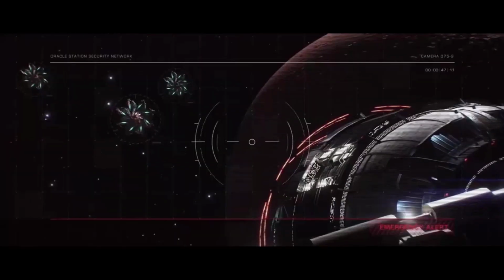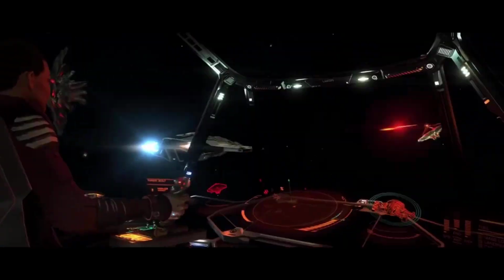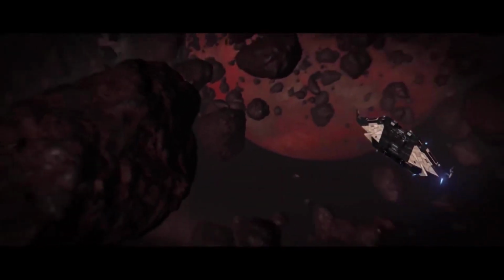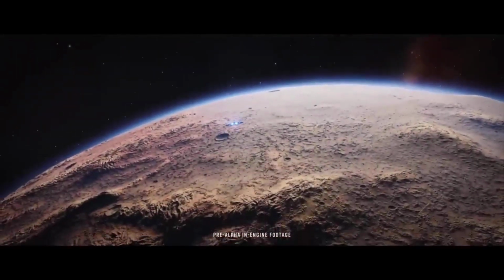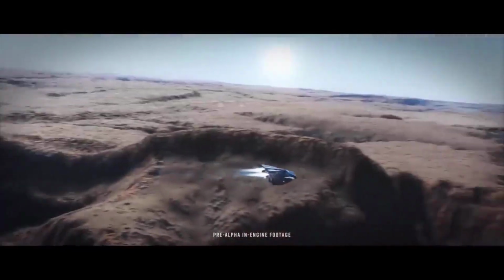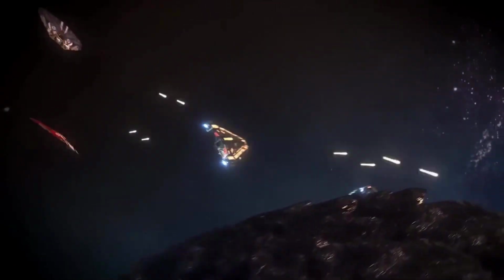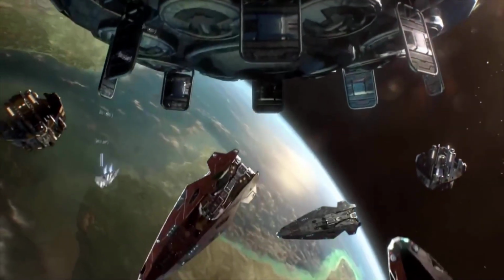Confirmation that falling stations were not a bug as well as all the Frontier news for the week!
ELITE WEEK HIGHLIGHT CLIP#104: FRONTIER NEWS! (FROM EPISODE #080; MAY 28, 2021)

CAST: ROY COOKSON, KAI ZEN, TWEAKED74, AND SPECIAL GUEST(S): WIL LOGSDON AND KYNG RAZ
On Air Producer: Kai Zen
Graphics Producer: Swordsmith
Executive Producer: Wolfdragon
Podcast Editor: Monohive

 FRONTIER NEWS!
PATCHES/CHANGES/MAINTENANCE:
Thurs May 20: Hotfix 1
Stability, keybindings crash, suit thermal resistance, Pioneer Supplies inventories, elevator messaging, tip about deleting graphics settings
Fri May 21: Hotfix 2
Stability, maglock cutting thin lockers, G3 AR-50 headshot damage mod nerf, weapon skins in livery
Tues May 25: Hotfix 3
Stability, Apex shuttle infinite loop, Colonia missions, Plainsman scarf glitch
Thurs May 27: Patch, Odyssey update 1.0
Many audio fixes, gear preview glitch, reload soft lock, EVSM shadows in exploration, some lighting fixes, visual improvements to biologicals, some kind of fix for occlusion volumes in social spaces (but not the main fix needed), some occlusion fixes in settlements
Thurs May 27: Hotfix 4?/ Odyssey update 1.1
Only 1 item - a fix for the loadout section of the role panel persisting
One more thing -- we don’t know when this came in, but it’s a great change - you can now hold 1000 of each of the categories of mats in Odyssey whereas data was as low as 100 before.

ON THE FLIGHT ASSIST PODCAST, ARTHUR TOLMIE CONFIRMS THAT THE RECENT EVENT OF THE ORACLE STATION FALLING OUT OF ORBIT IS A PREMATURELY RELEASED FEATURE, NOT A BUG.